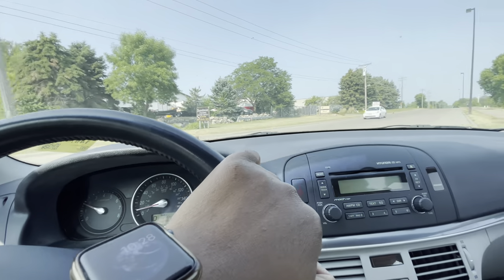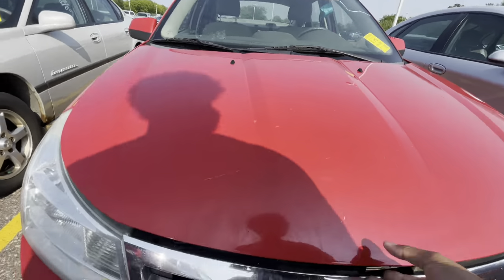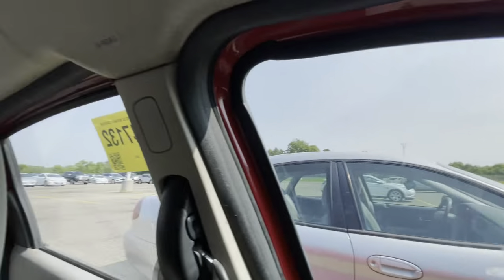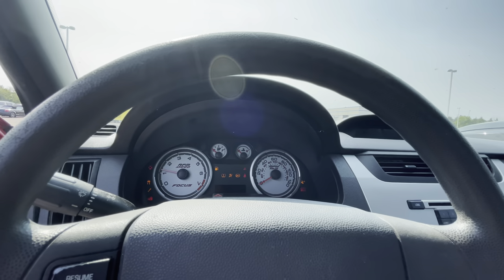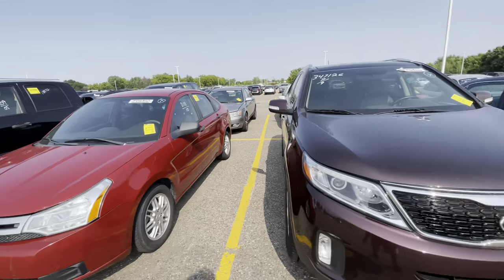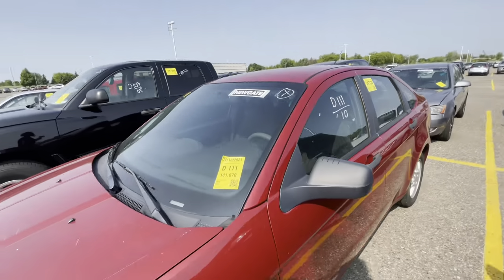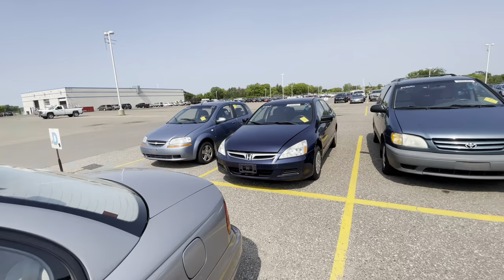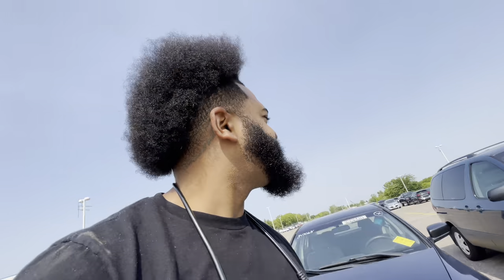CAR DEALER AUCTION WALK AROUND @ ADESA AUTO AUCTION + TEST DRIVING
At this car dealer only auction I will be doing a walk around plus test driving alot of cheap used cars!